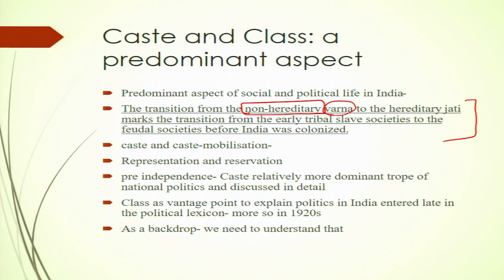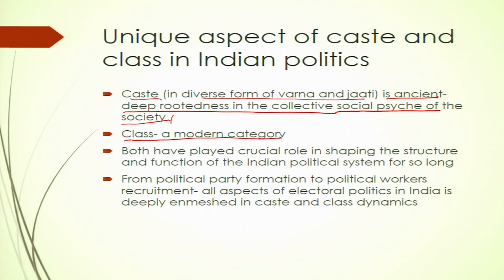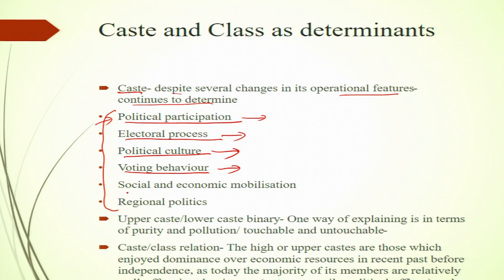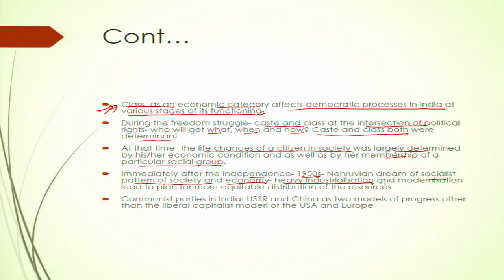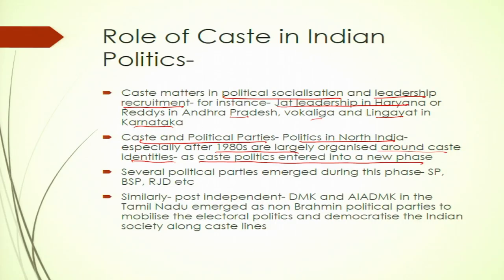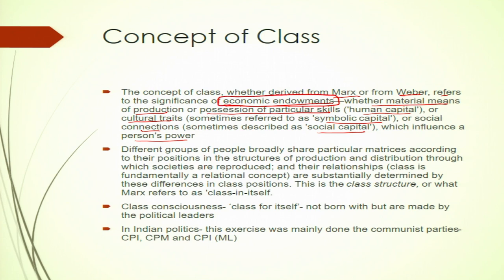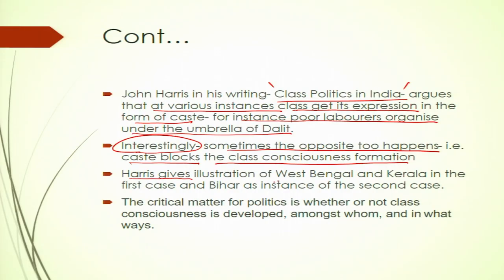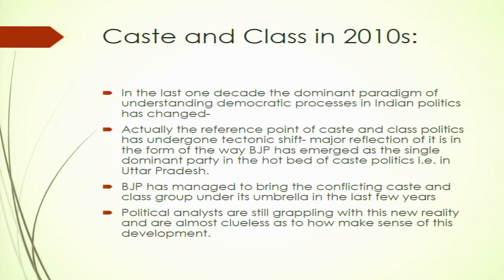Caste and Class in Indian Politics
Course Name : Democratic Processes and Social Movements in India